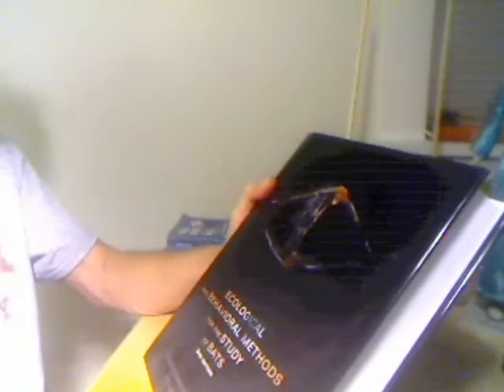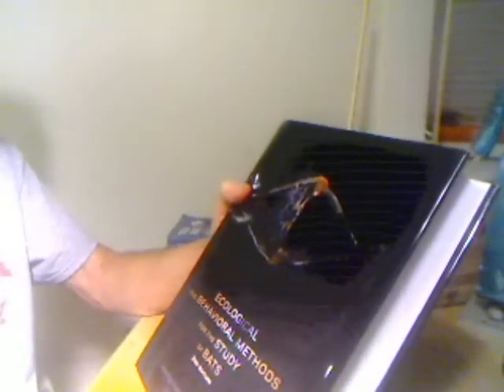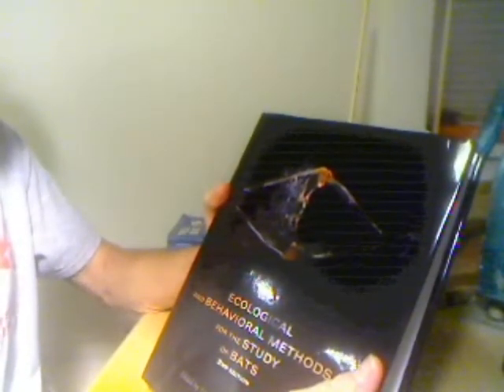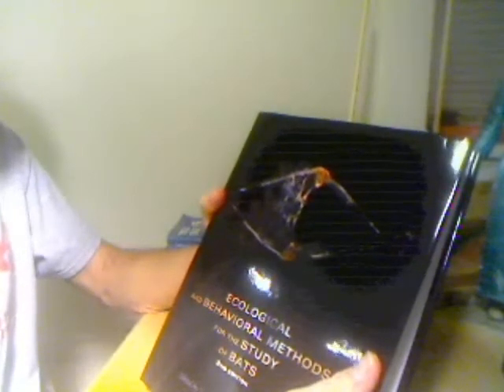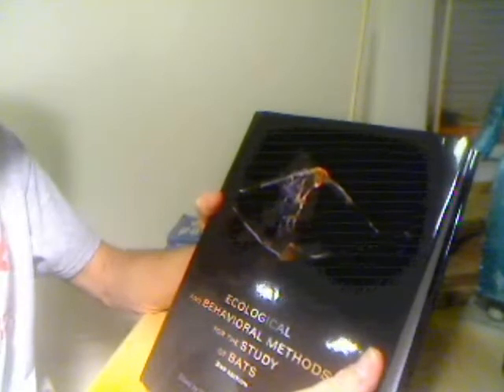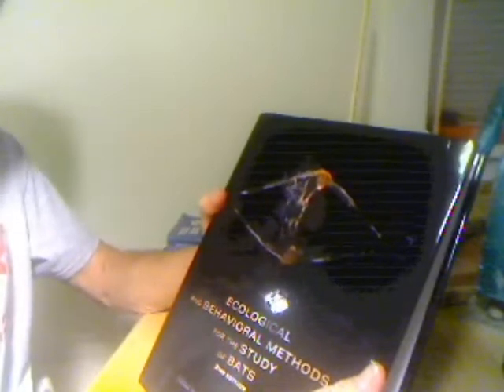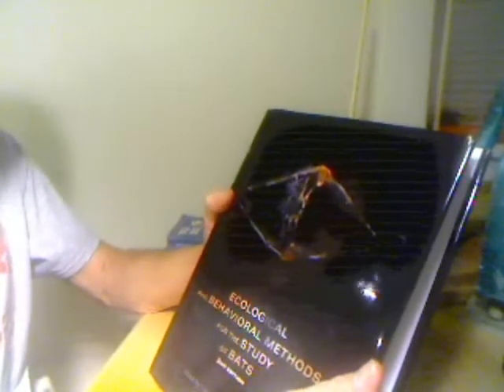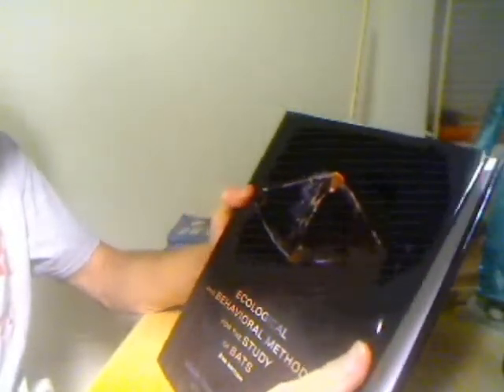2 you got that right january 11 2013 Thomas Hollkyday discusses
2 you got that right  January 11 2013  Thomas Hollyday discusses a new book on Bats
Ecological  and Behavioral Methods for the Study of Bats  Kunz and Parson, Johns Hopkins  2009  see also solarsippers.com and facebook page fun pet gifts